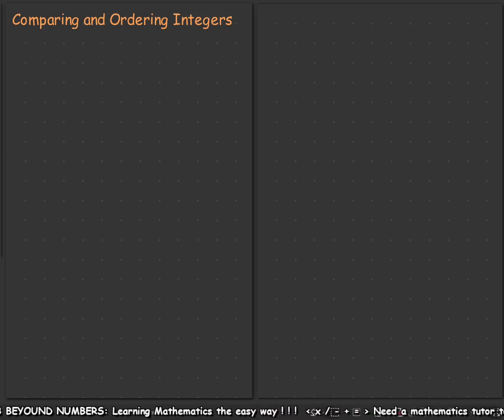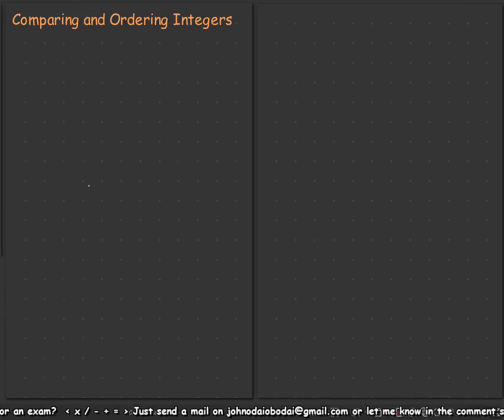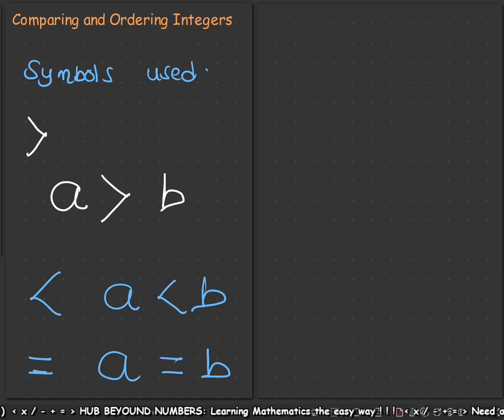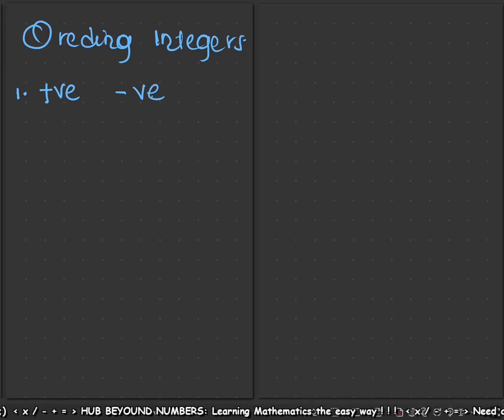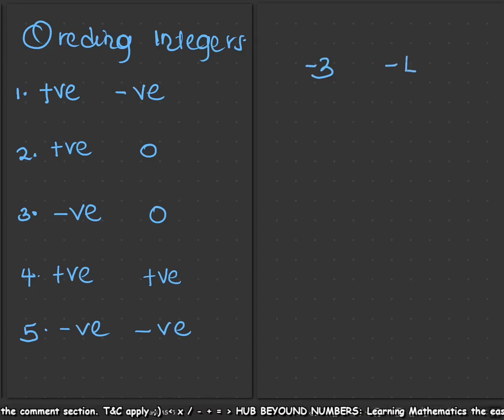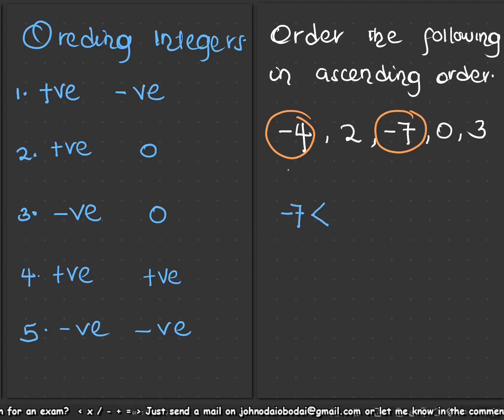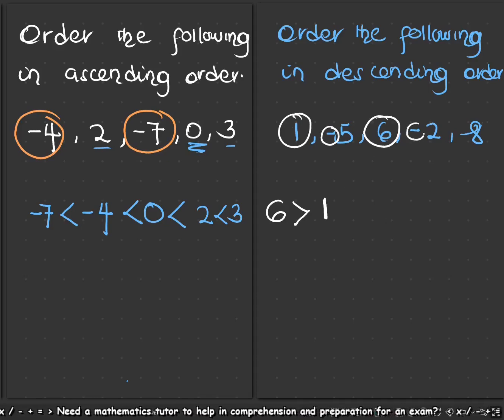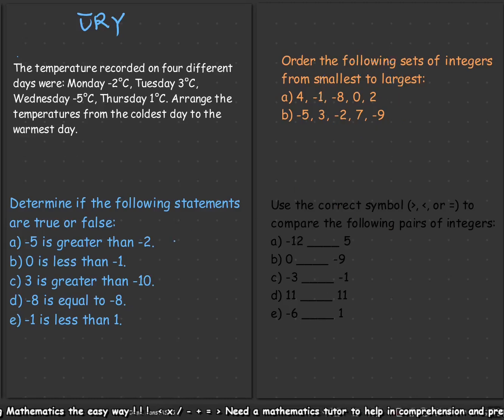Comparing and Ordering Integers | Easy Tricks to Get It Right!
In this video, you'll learn how to:

    Compare integers (using greater than, less than, equal to)

    Order integers from least to greatest or greatest to least

    Use the number line effectively for comparing values

    Handle tricky questions with negative integers

🎯 Perfect for BECE, JHS, and WAEC students who want to gain full confidence with integers before tackling operations.

💡 Bonus: Tips to avoid common mistakes when comparing negative numbers!